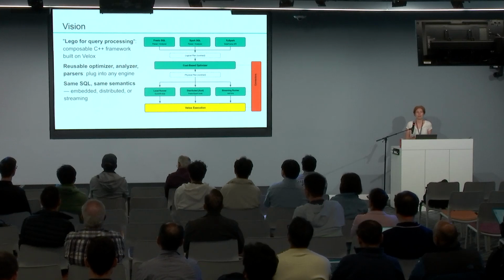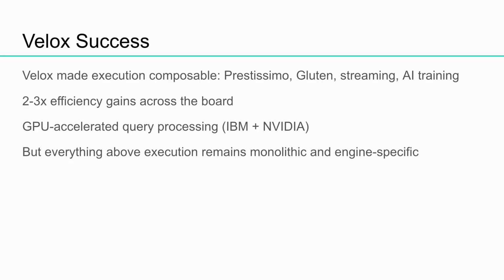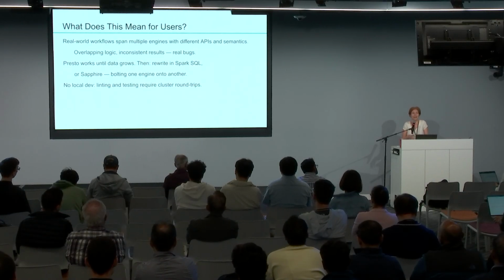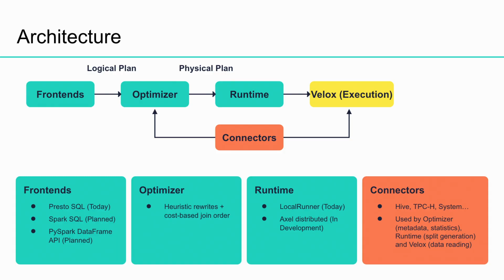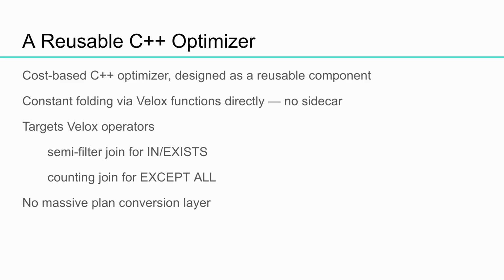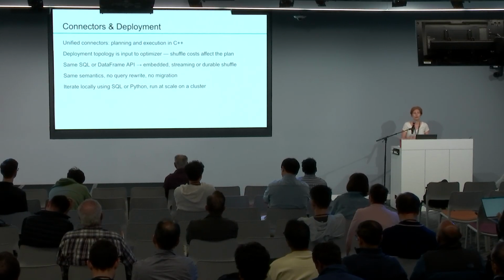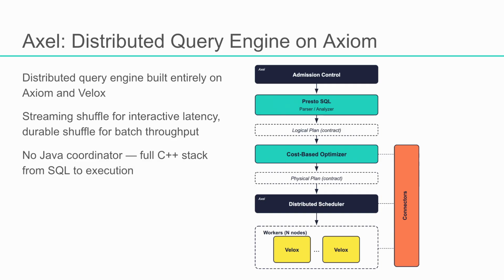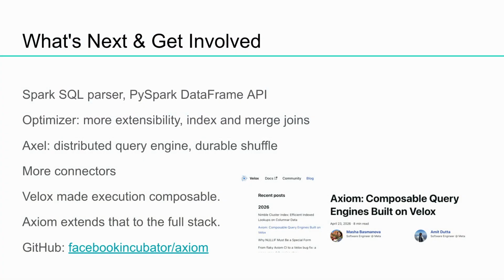Axiom Vision and Architecture Masha Basmanova, Meta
Masha will provide an update on the Axiom project including vision, architecture, and what the future holds at Meta.